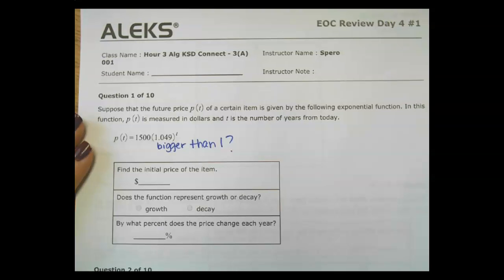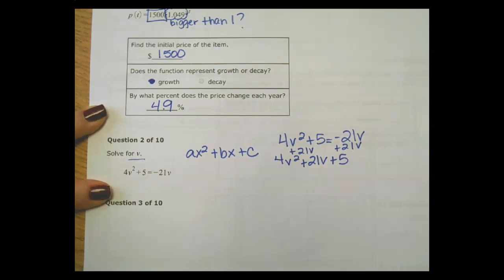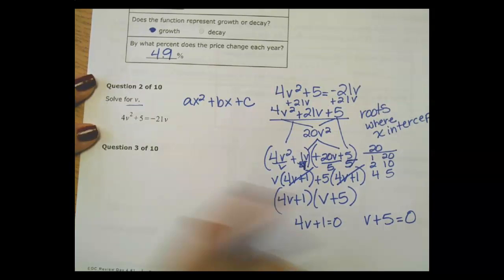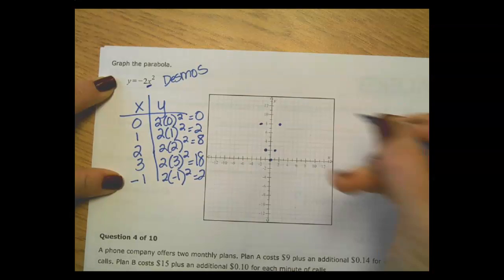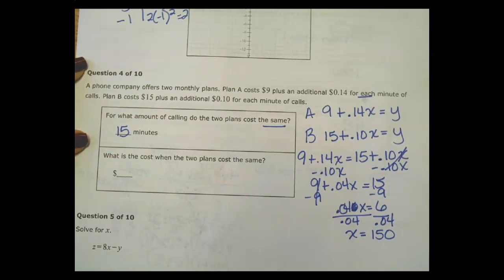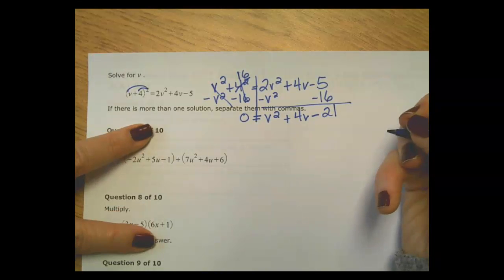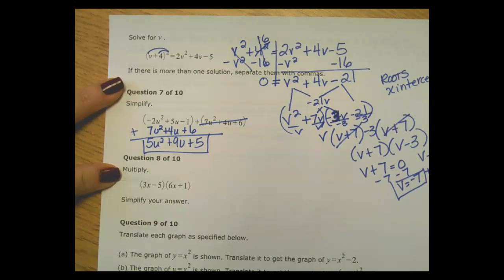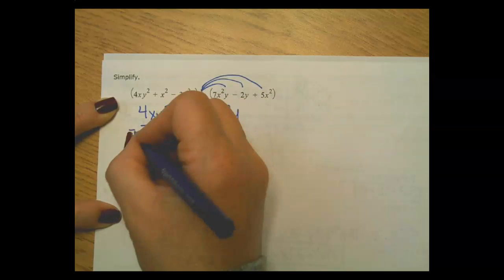EOC Review Day 4